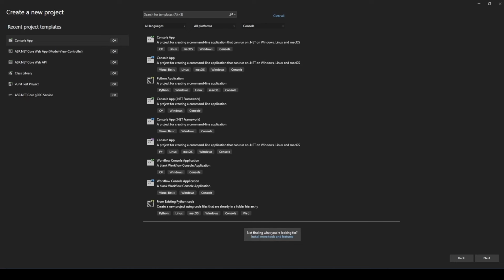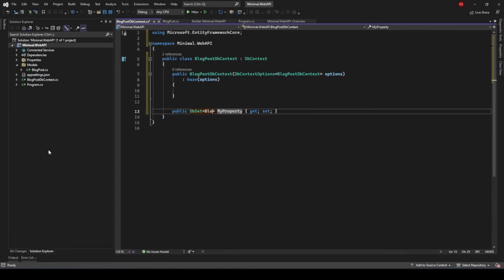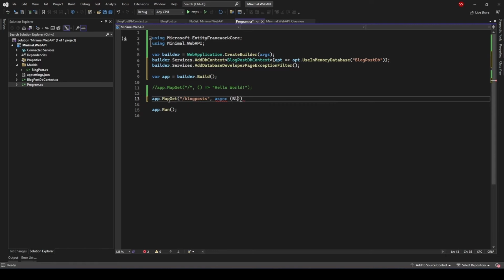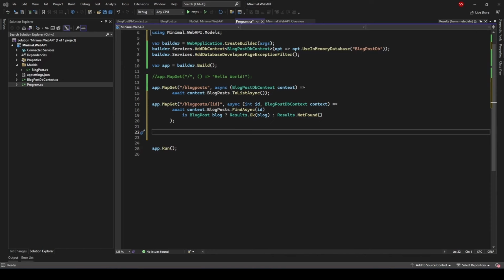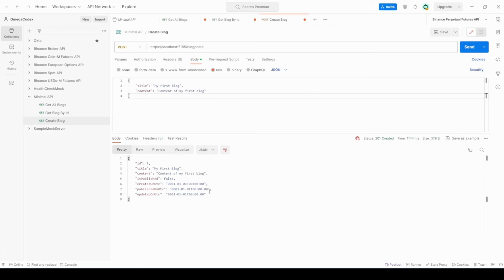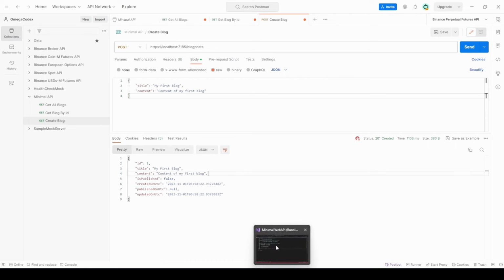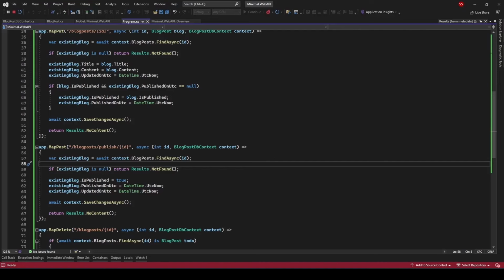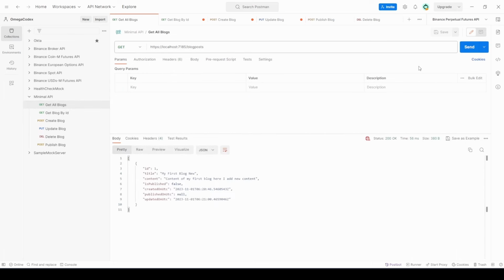From Bulky to Sleek: Implementing Minimal APIs in C# | OmegaCodex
Welcome to our latest video where we delve into the world of web development with a focus on Minimal APIs! In this quick yet comprehensive guide, we compare Minimal APIs with traditional controller-based APIs, showcasing the differences, benefits, and potential drawbacks of each approach.

We will walk through a hands-on demonstration of implementing Minimal API using C#.

Join us as we explore the efficiencies and simplicities that Minimal APIs bring to the table.

Chapter:
0:00 - Introduction
1:00 - Controller -based vs Minimal API
1:41 - When To Use Minimal API
2:48 - When NOT To Use Minimal API
3:54 - Creating Minimal API
18:20 - Group Minimal APIs
19:22 - Conclusion

*Tools Used*
Shot on: iPhone 13